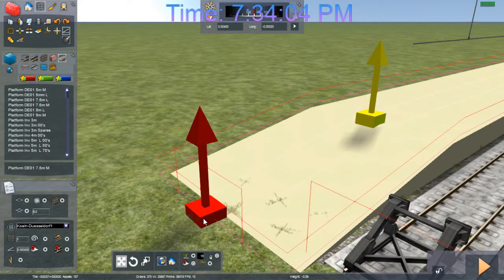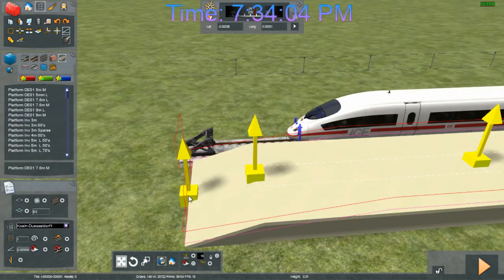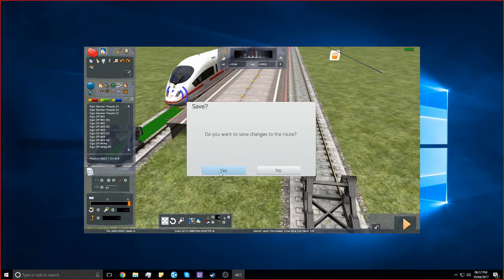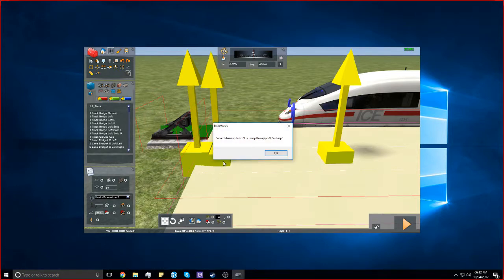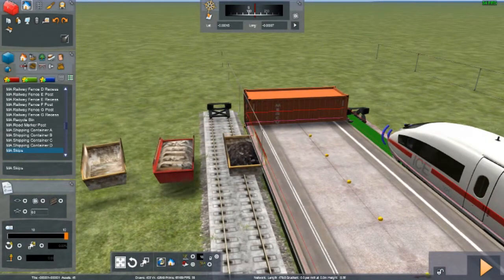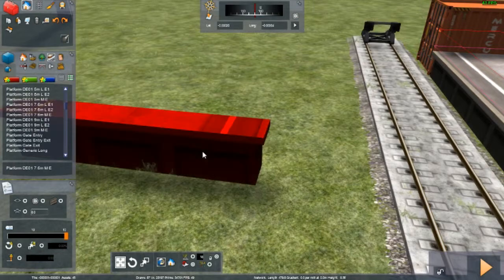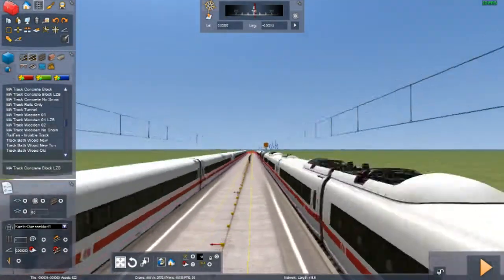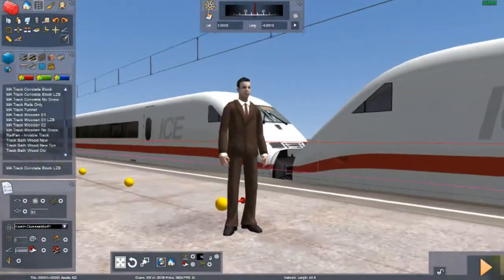Banter with brad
today you have a glimpse of what happens while me and brad are not live-streaming or recording. Lets begin